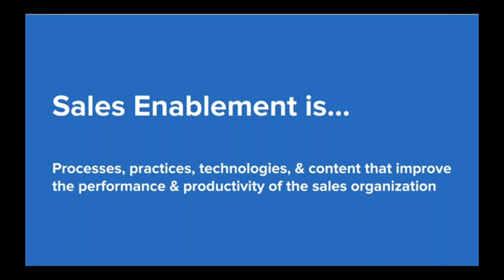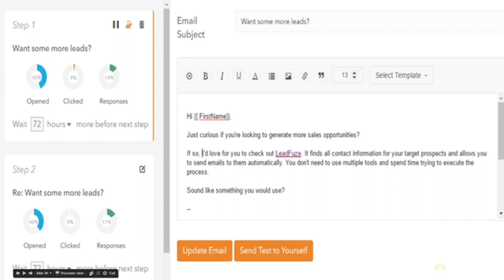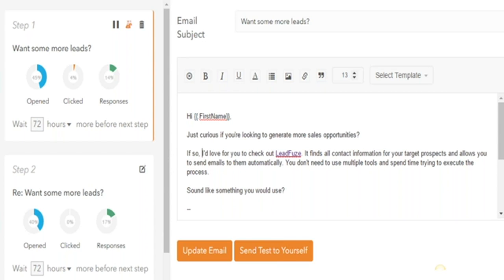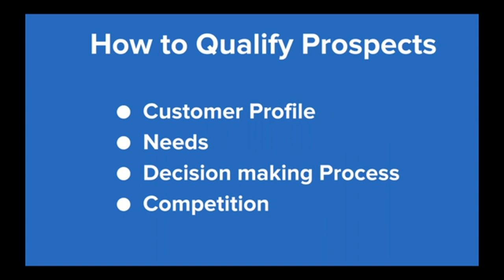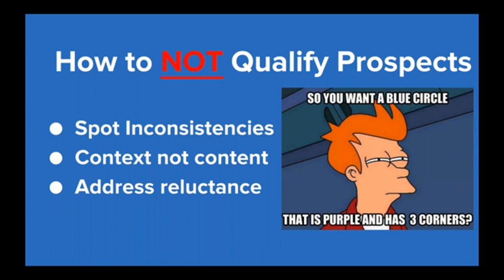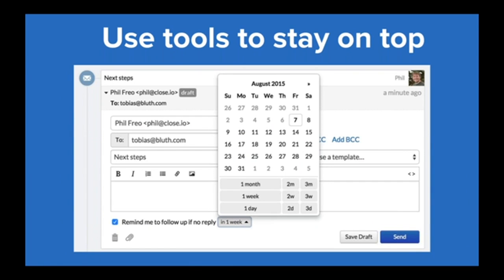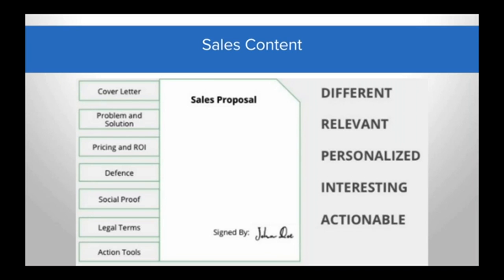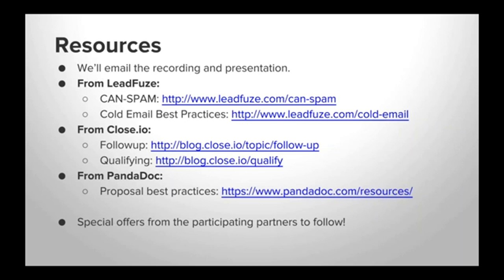Sales Enablement Stack Optimize your B2B Funnel with Sales Enablement